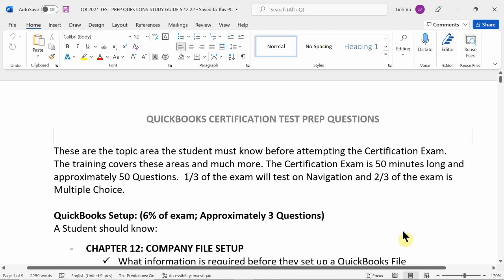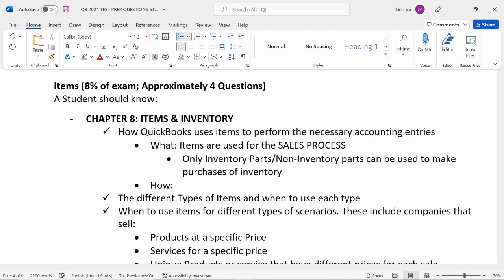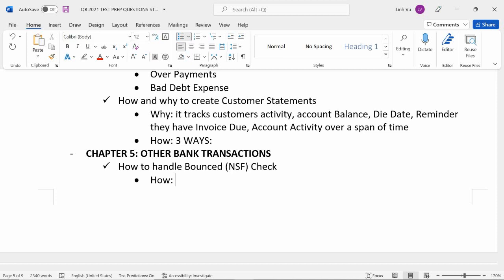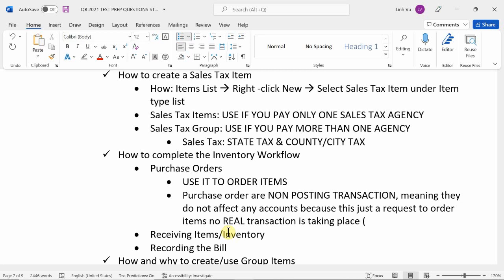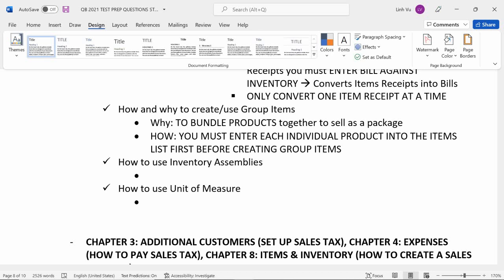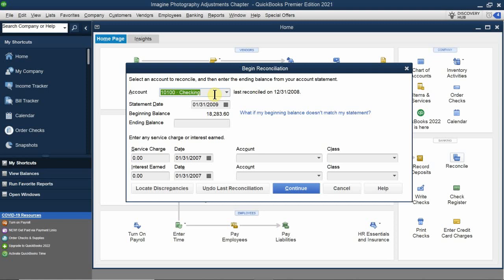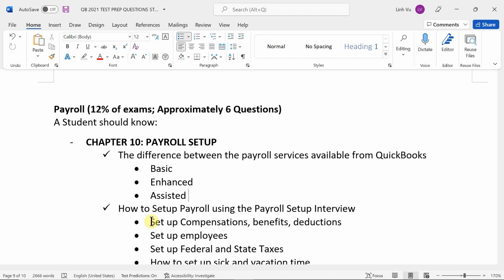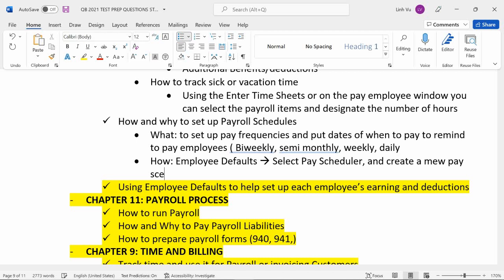PM QB 5.2 CERT TEST PREP P3